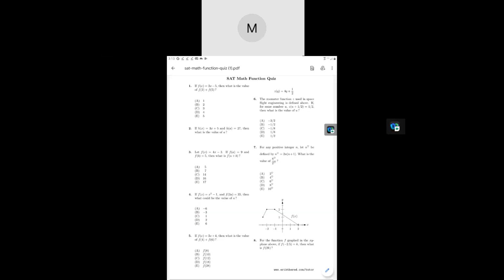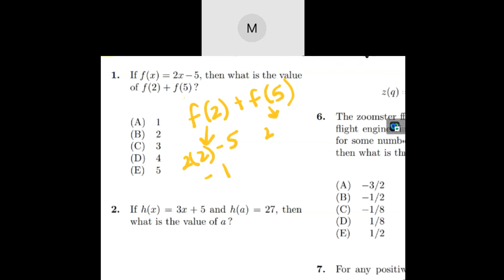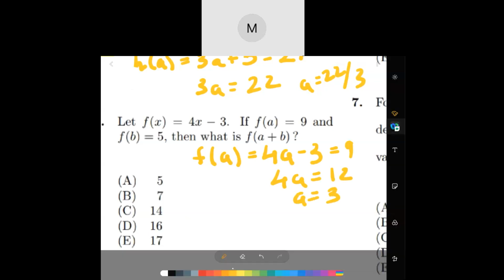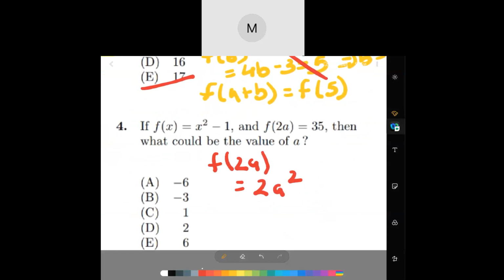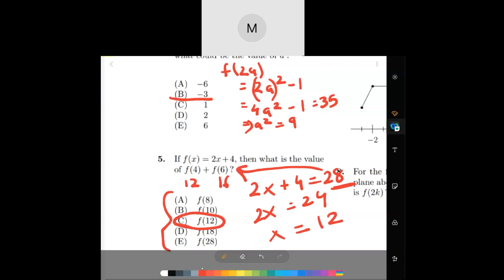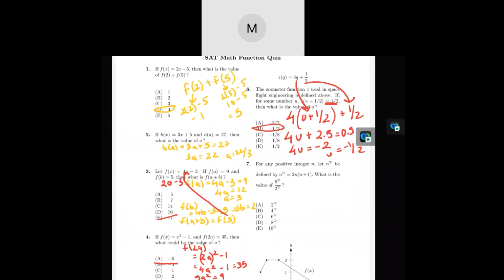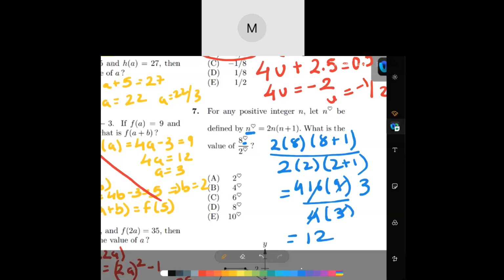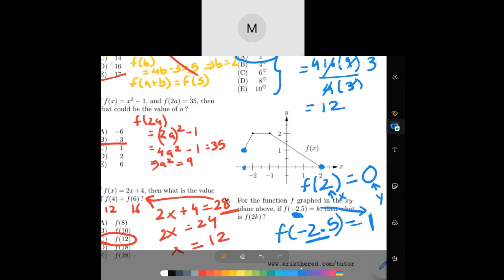Lesson 5 - Tips and Tricks with sample SAT questions on functions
This video covers some actual SAT questions with functions. It shows how to solve them faster and also includes tips and tricks on how to approach them on the test. This is a continuation of lesson 4 where we learned the basics of functions.